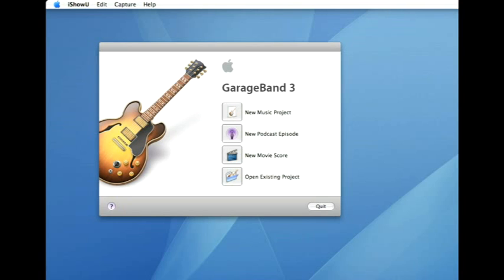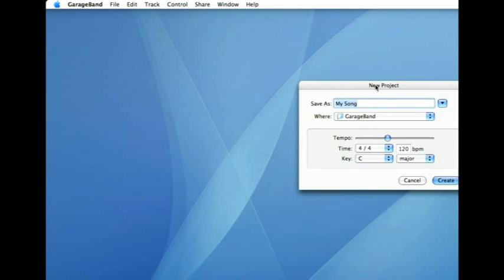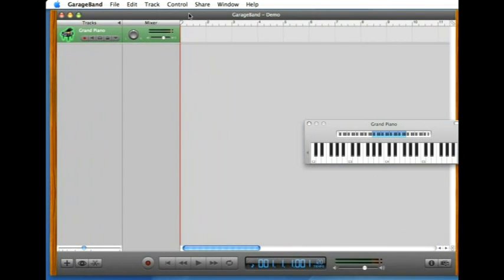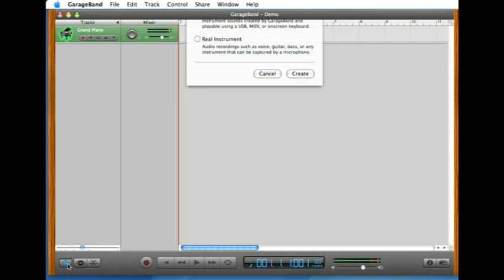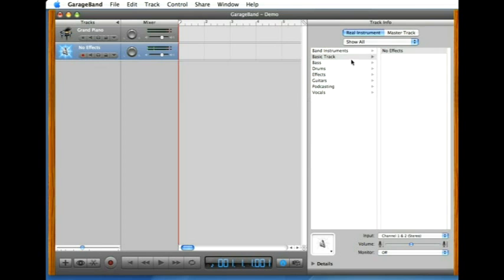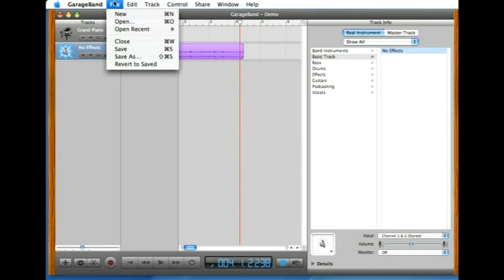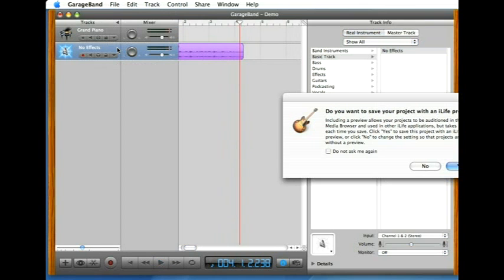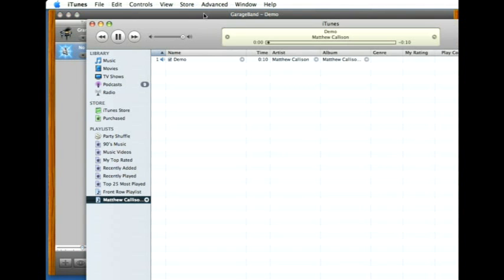Easy Audio Recording in GarageBand 3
A screencast on how to make a simple audio recording using Apple's GarageBand 3.